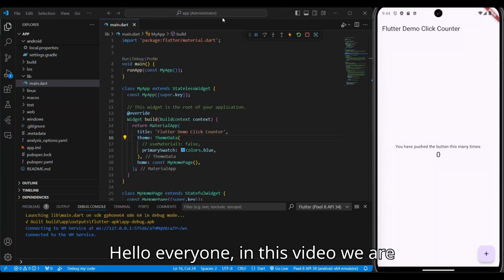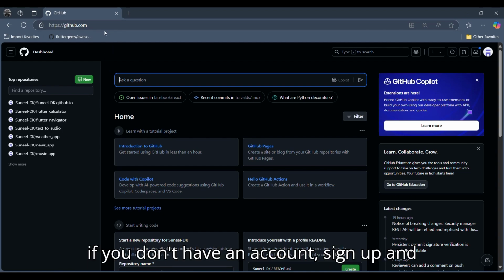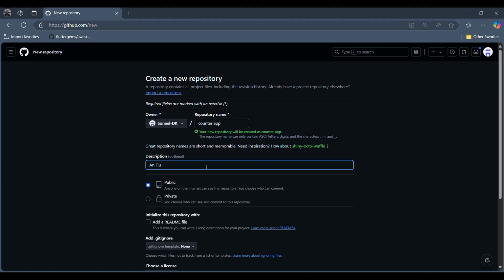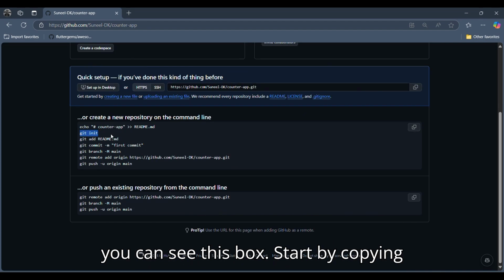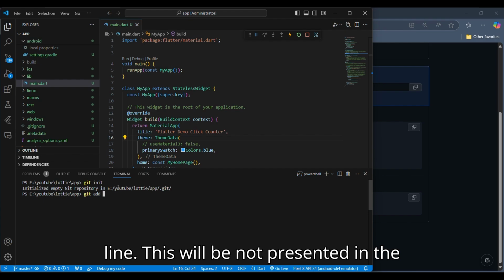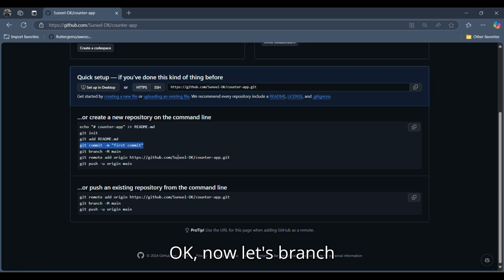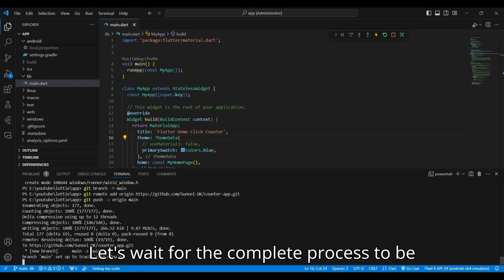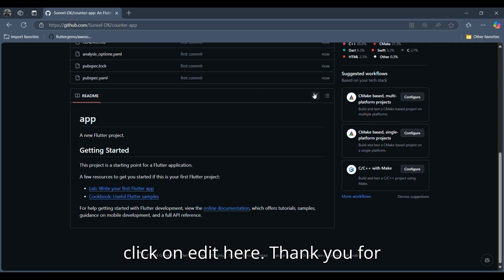Publish a Flutter App to GitHub in Under 3 Minutes!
Learn how to publish your Flutter app to GitHub in just 3 minutes! 🚀 This quick and simple tutorial is perfect for beginners and shows you how to:

Initialize a GitHub repository.
Add your Flutter app's code.
Push your project to GitHub step-by-step.
No fluff, just the essentials to get your project live on GitHub. Perfect for Flutter developers looking to share their projects or collaborate with others.